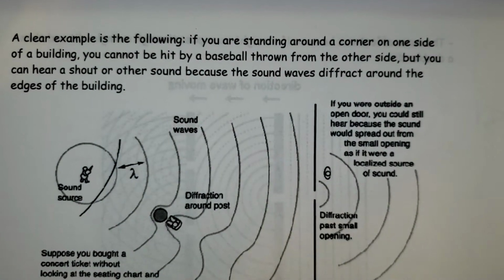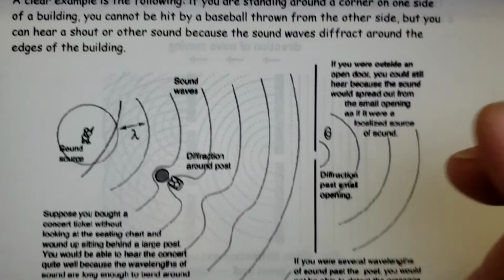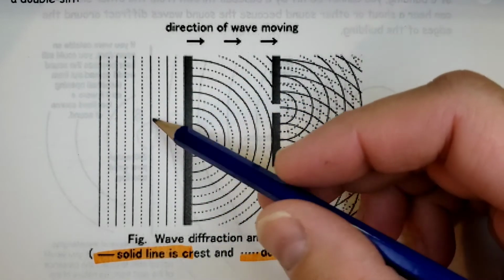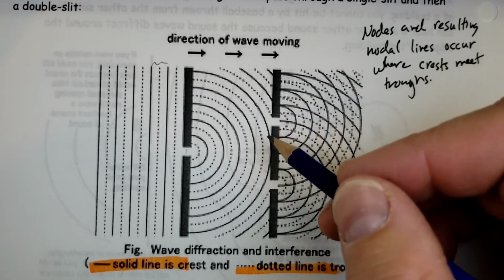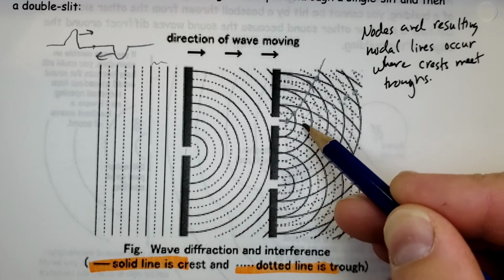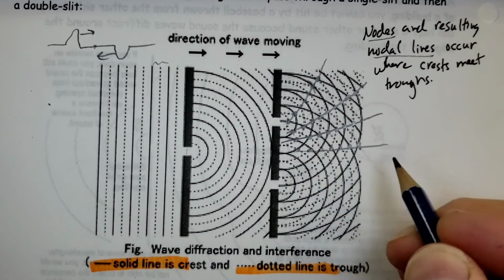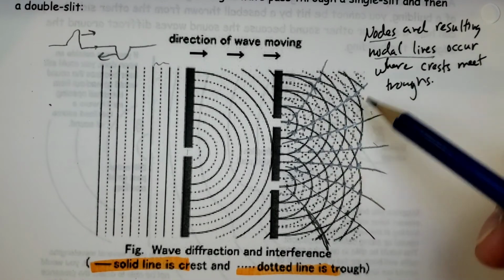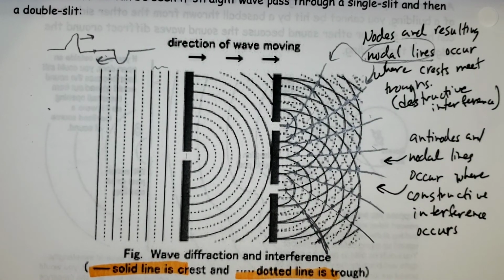PW1.3 Mechanical Waves - Interference and Diffraction (Part 3)